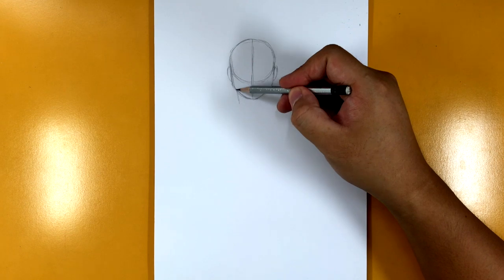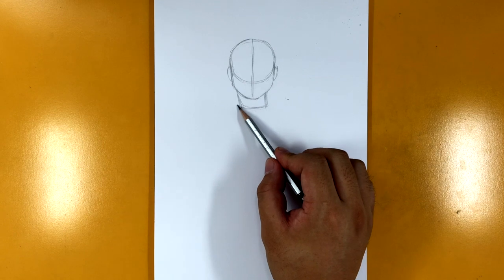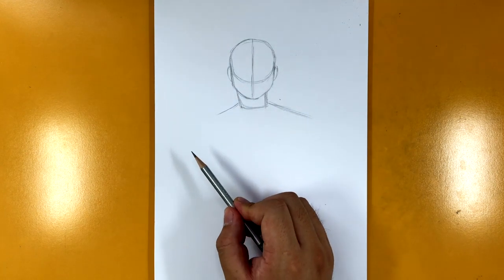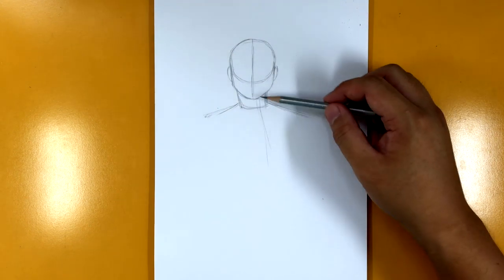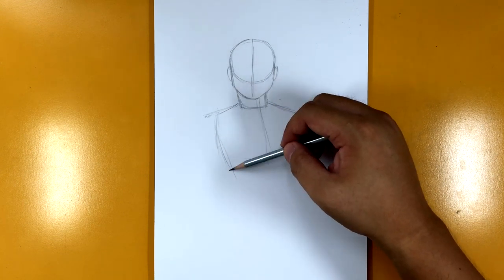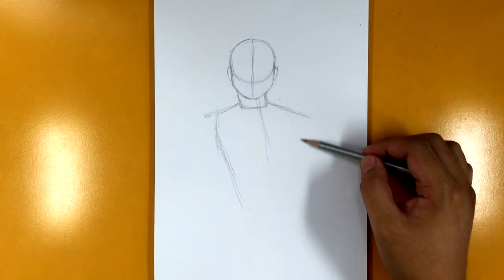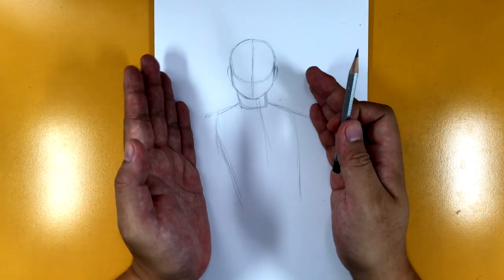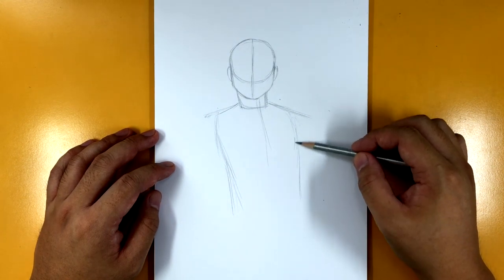How to Draw OKOYE (Black Panther) | Narrated Step-by-Step Tutorial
Another character I totally missed out on drawing! She is another one of my favourites in the MCU, worthy of being a full-fledged member of the Avengers. I hope she remains in the Avengers roster for Phase 4!

Happy drawing,
Ramny

CHARACTER BIO:
Okoye is the General of the Dora Milaje and the head of Wakandan armed forces and intel. Witnessing T'Challa's coronation, she joins him in tracking down Ulysses Klaue. After Erik Killmonger overthrew T'Challa, Okoye found herself conflicted between her friendship with T'Challa, or her duty to her new king. T'Challa soon returned and Okoye soon joined him in the fight against Killmonger and successfully taking back the throne.

When Thanos and his forces arrived on Earth to forcefully take the Mind Stone from Vision, Okoye soon was forced to defend Wakanda alongside her king and the Avengers. Although they succeeded in killing Thanos' forces when Thanos himself came on Wakanda, Okoye and the other heroes were completely overpowered and unable to stop him from completing the Infinity Gauntlet, though Okoye remained one of the survivors.

In the wake of the Snap, she joined the Avengers, serving under the command of Natasha Romanoff whilst simultaneously leading the Dora Milaje in Wakanda. After the Blip in 2023, which resurrected all the lives claimed by Thanos' snap, she joined T'Challa and the Wakandans to provide aid for the Avengers during the Battle of Earth, mortally wounding Corvus Glaive. Following the aftermath of the battle, with the Avengers now defunct, she returned to Wakanda and resumed serving T'Challa.

● REMEMBER THESE TIPS AS YOU FOLLOW THIS TUTORIAL ●

IS IT TOO FAST? Hit pause or use the “speed” button at the bottom right of the video to catch up. Remember, we all draw at different speeds, so find a pace that works for you.

CHANGE IT UP! Feel free to customize your drawing — you don’t always have to do as I say!

RESULTS WILL VARY. If your drawings look a little different that mine, that’s okay. Also remember that we’re not trying to get a likeness of an actor or actress, so don’t worry about making your faces look like a specific person in real life. What counts is that you did your best!

● HAVE A DRAWING TUTORIAL REQUEST? ●

The chances of your drawing suggestion being done will be a lot higher if:

1. It’s currently trending
2. It’s a very well recognized character
3. It’s from a movie/TV show/book/comic/video game that’s currently out or soon to be released

Ink pens

● SOCIAL MEDIA ●

Want to share your art? Tag @drawittoo on Instagram!

I get tons of the same questions, so here are my answers!

● MERCHANDISE ●